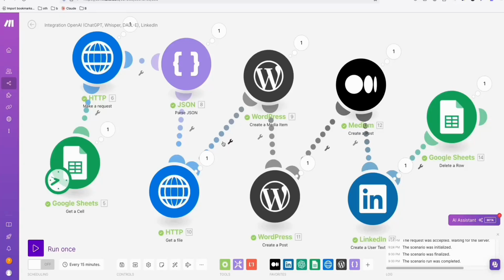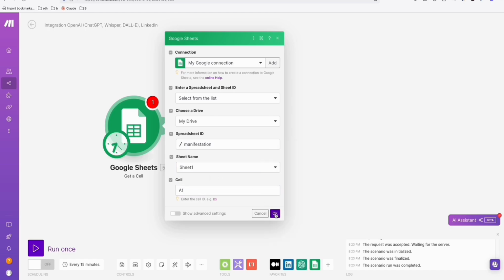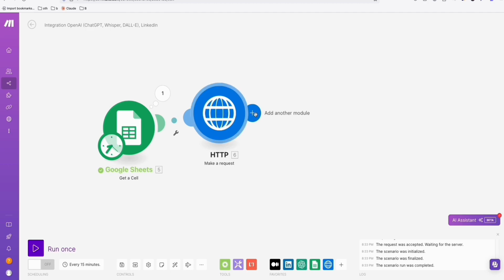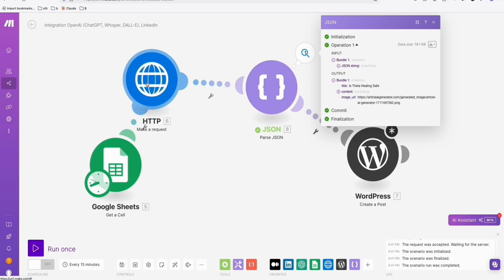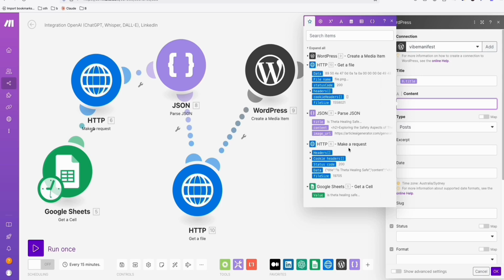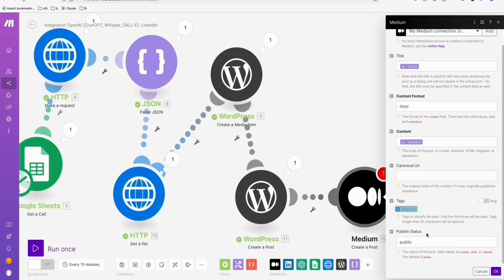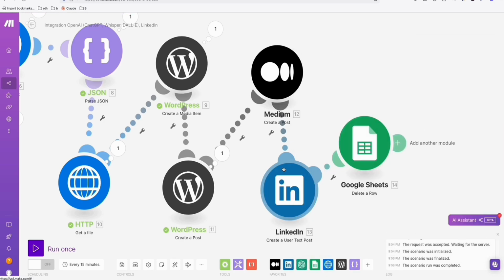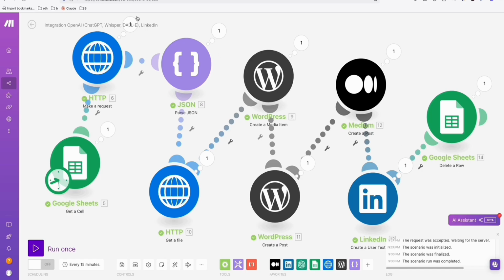WordPress Articles Automation for Parasite SEO in Make.com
Check these Links